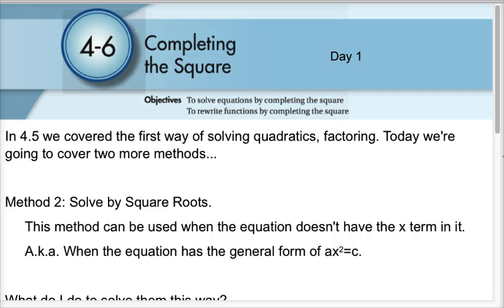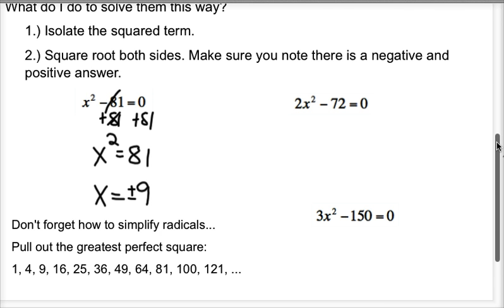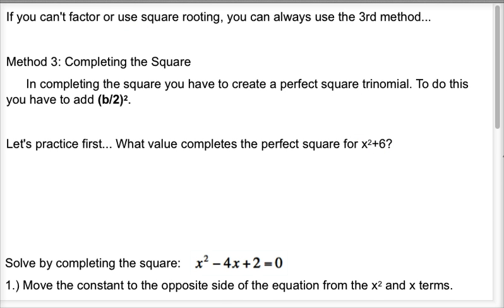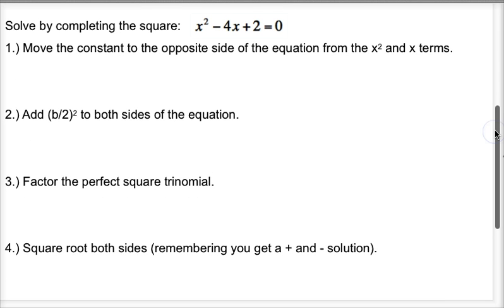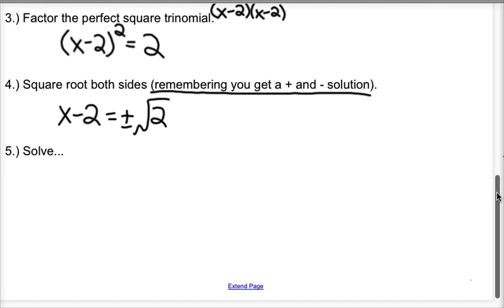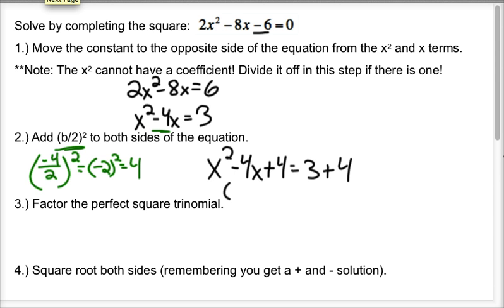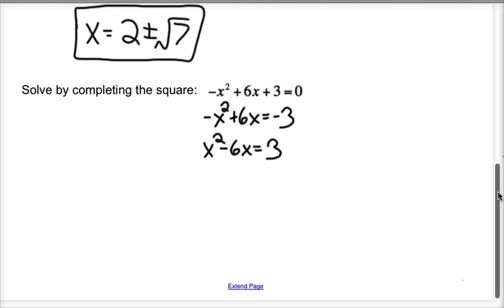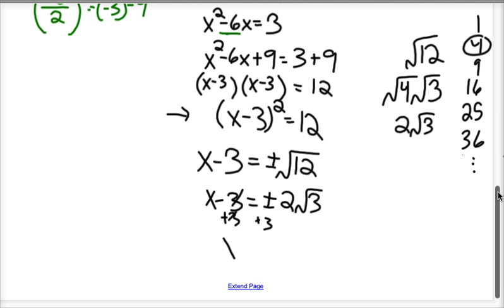Alg II 4 6A Notes